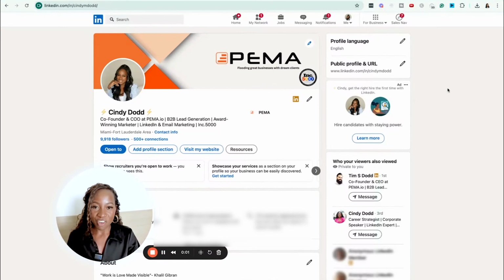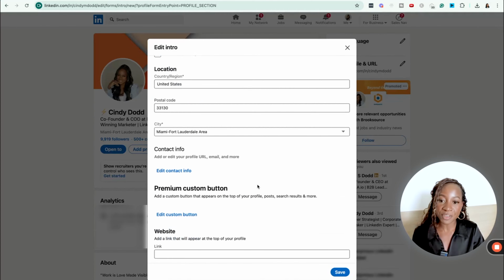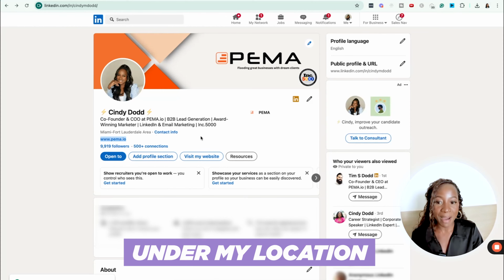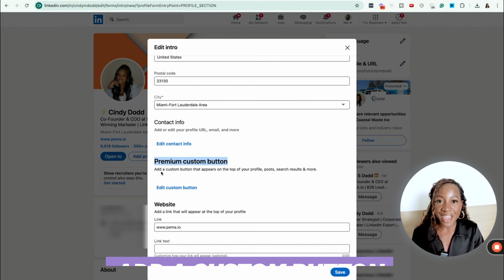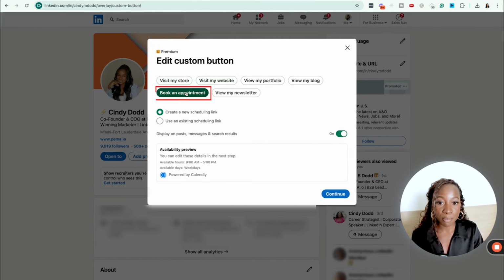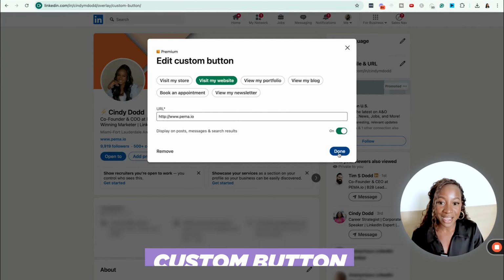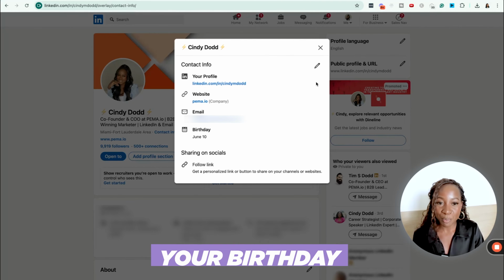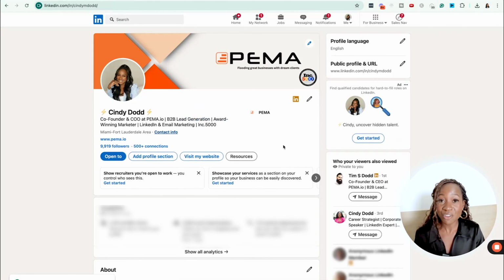How to Add a Link to Your LinkedIn Profile (3 Easy Ways!)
Most people don’t realize that adding a link to your LinkedIn profile can dramatically improve your visibility, but only if you do it the right way.

In this video, I’ll walk you step-by-step through how to add a link to your LinkedIn profile in three powerful ways whether you’re showcasing your portfolio, promoting your website, or adding a custom button as a premium user.

In this video, you’ll learn:
• How to add a website link to your LinkedIn profile
• Where to place your URL for maximum visibility
• The difference between standard links and custom buttons
• How to add portfolio or booking links the right way
• Bonus tips to optimize your LinkedIn profile and drive more traffic

Whether you're a job seeker, freelancer, or business owner, these LinkedIn profile tips will help you stand out and get more clicks.

JULY 2025 UPDATE: Hi everyone! There's been an update since I made this video…

🚫 LinkedIn has removed the ability to add new custom buttons (links) to your profile.
✅ If you already have one, it’ll stay...for now. But if you delete it, you can’t add it back.

Just keeping you in the loop so you’re not caught off guard! ❤️

🎬 Chapters:
0:00 - Intro to Adding a Link to Your LinkedIn Profile
0:31 - Method 1: Add a Website Link (Free for All Users)
1:12 - Method 2: Add a Custom Button (Premium Feature)
2:13 - Method 3: Add Link in Contact Info Section
2:48 - Conclusion